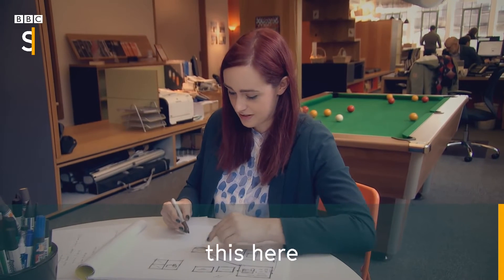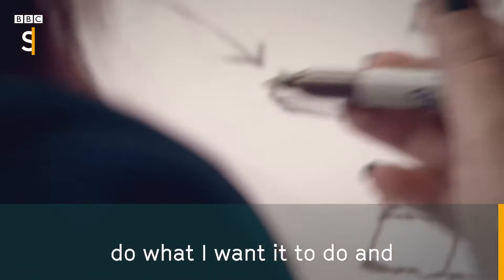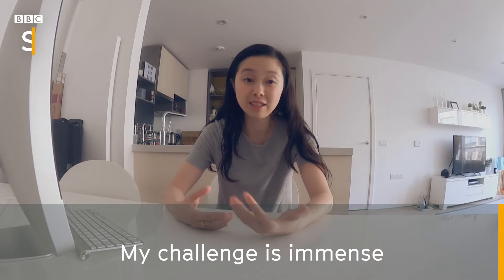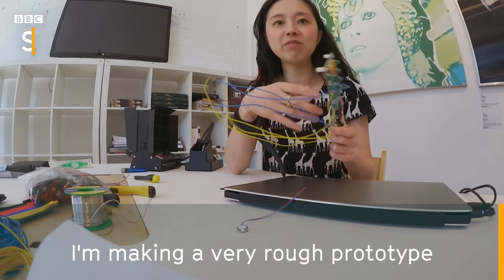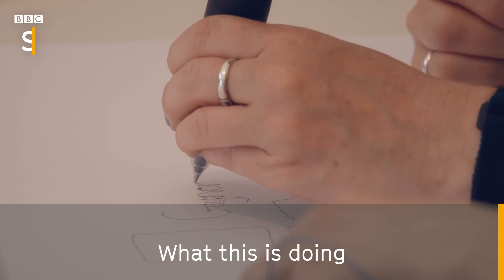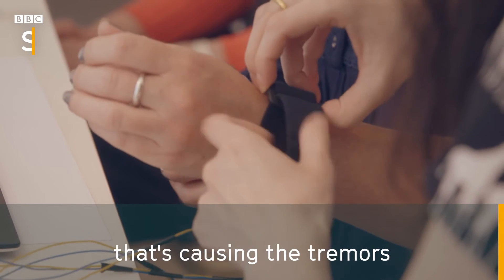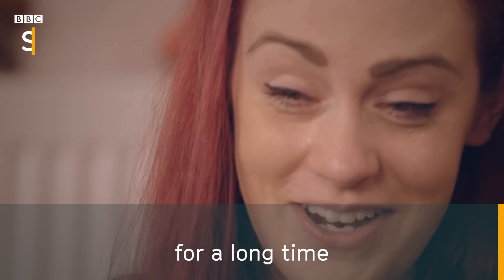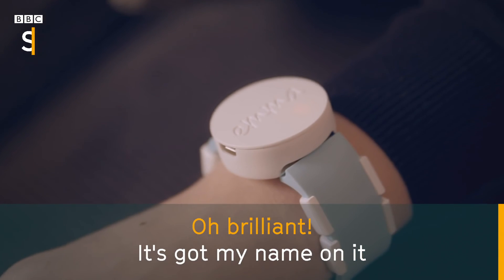Cette femme invente un moyen de lutter contre la maladie de Parkinson!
Aujourd'hui, beaucoup de gens sont atteints de la maladie de Parkinson. Cette  maladie neurodégénérative entraîne souvent des tremblements conséquents au repos. L'histoire de cette femme est magnifique...

Emma Lawton est une graphiste de 33 ans. Dans son métier, il est très important de pouvoir tracer un trait droit. Or, Emma est atteinte par la maladie de Parkinson depuis ses 28 ans. Depuis, il est de plus en plus difficile pour elle de pouvoir dessiner (voir impossible), ou encore de tout simplement pouvoir faire une signature.

En effet, il n'existe aujourd'hui aucun traitement permettant de soigner la maladie de Parkinson. Cependant une ingénieure scientifique, Haiyan Zhang, touchée par l'histoire d'Emma Lawton va décider de tout faire pour lui venir en aide! Elle se met alors au travail avec son équipe pour réaliser un bracelet qui serait capable de réduire les tremblements du malade.

Le bracelet secoue volontairement le bras de l'utilisateur afin que son cerveau s'oblige a compenser le mouvement. De ce fait, le cerveau prend l'habitude de contrer les secousses involontaires et la personne peut petit à petit retrouver le contrôle de son bras. Une application est fournie avec le bracelet, et devinez comment elle se nomme? Emma! En hommage à la beta-testeuse! Cette histoire nous prouves qu'avec du cœur et un cerveau, nous pouvons aider des gens et leur offrir la plus belle chose qu'il ai pu espérer!